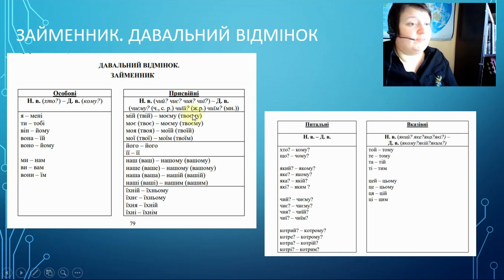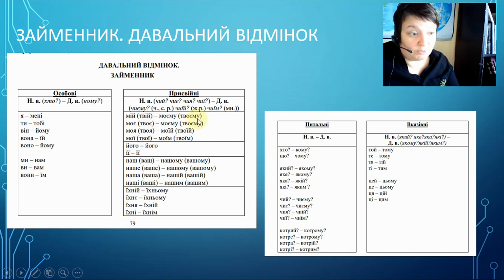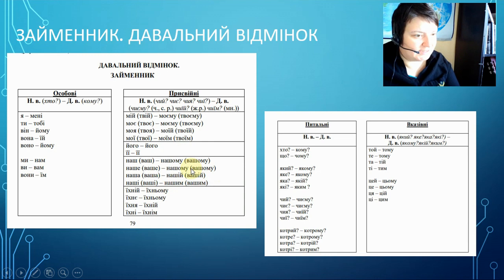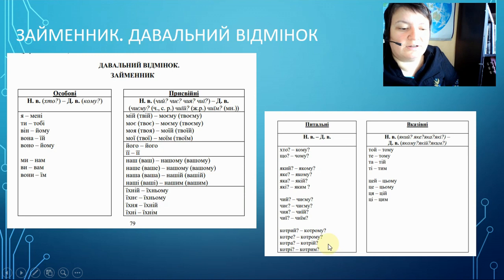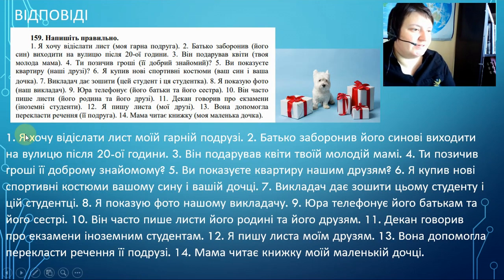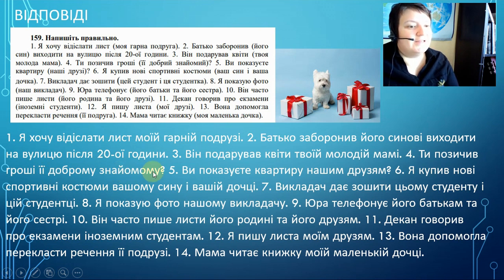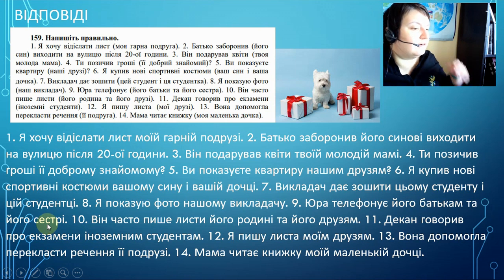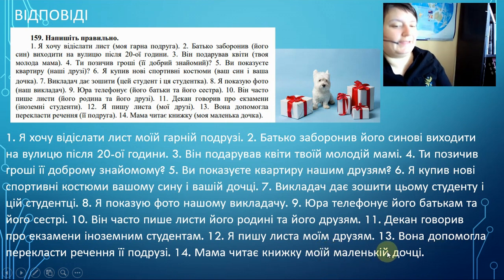Learning Ukrainian with Odarka. Lesson 69. Dative Case of Pronouns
Hello again, my precious! This is a new lesson on my channel! We are learning Dative Case of Pronouns in Ukrainian!

Sorry for the sound. I have bought a new camera and I am trying to set it up. I hope, I will cope with these background noises somehow...

00:00 - Hello
00:15 - Topic
00:52 - Dative Case of Pronouns
06:15 - Practice 1
06:58 - Answers 1
11:53 - Bye

Before watching this video, it would be useful  to watch these ones to understand the rule more:

Songs and videos I have used:

1. Скрябін – Лист до друга

2. Олександр Пономарьов – Серденько Моє

Мацюк Г. Р. Українська мова. Практичний курс для іноземців:
2017. – 195 с